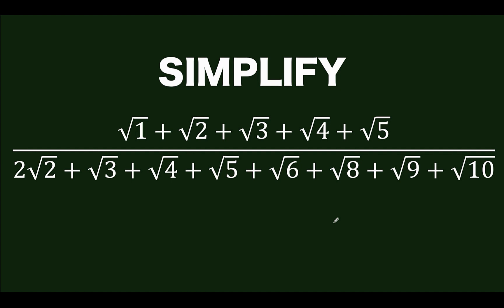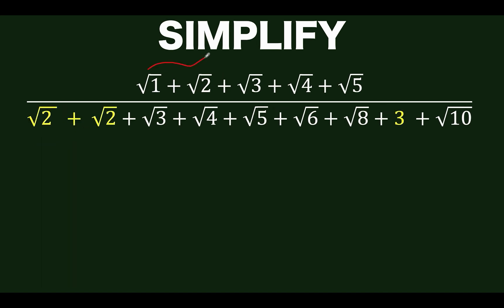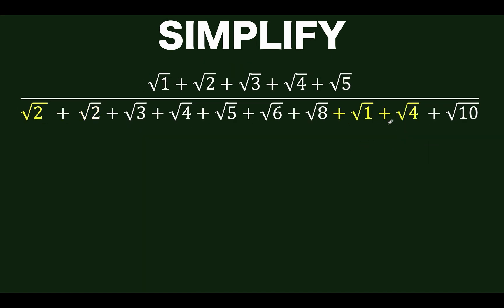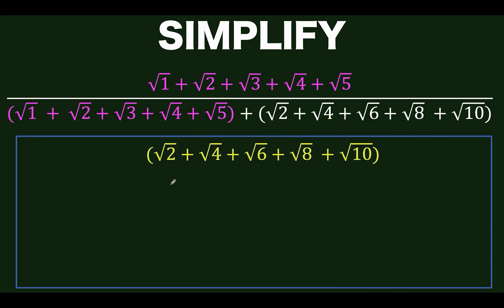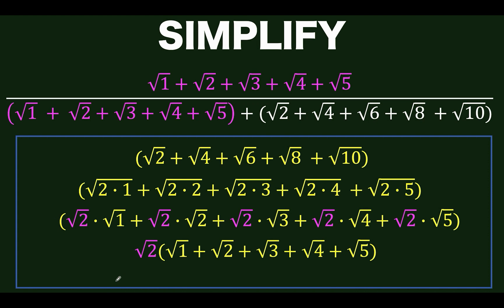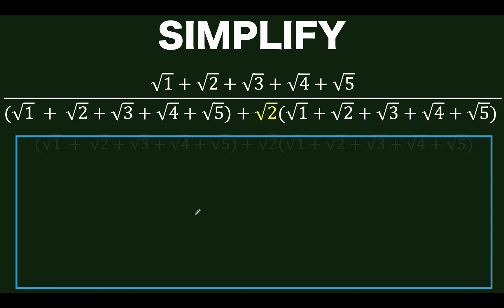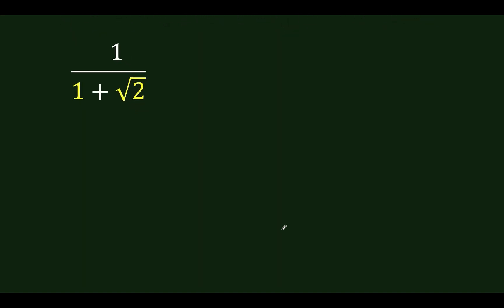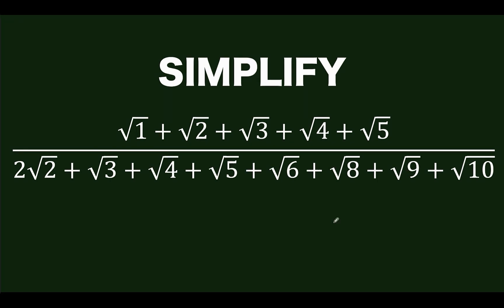Rational Radical Expression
This is a Beautiful Algebra Problem Involving A Rational Radical Expression